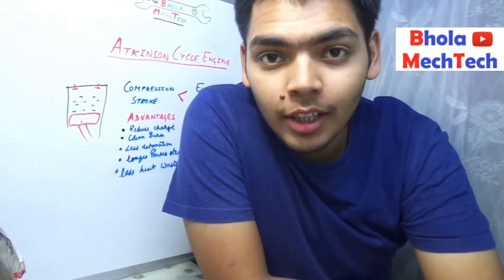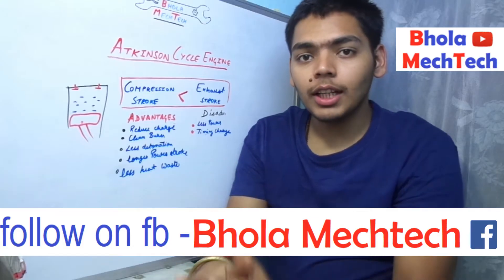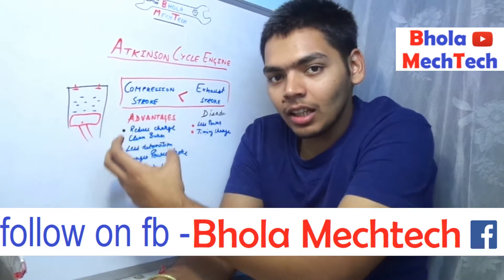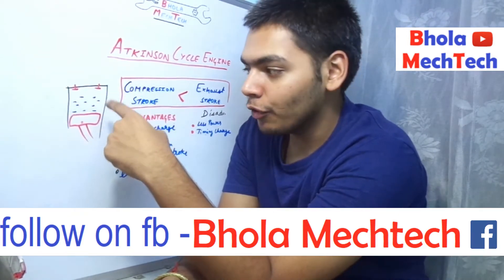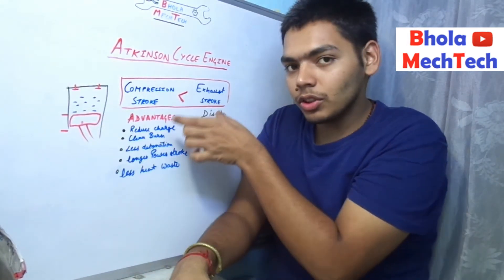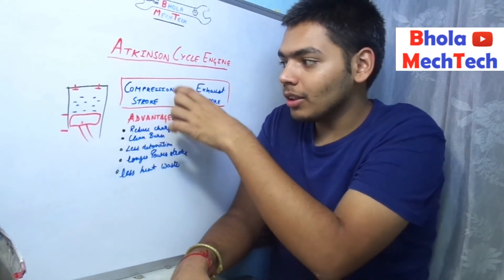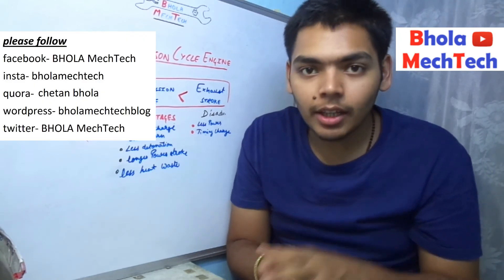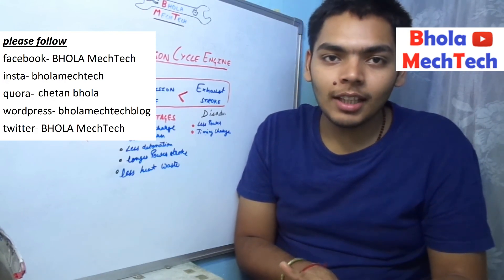Atkinson cycle engine working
hey enthusiasts.
in this video i have explained about Atkinson cycle engine...